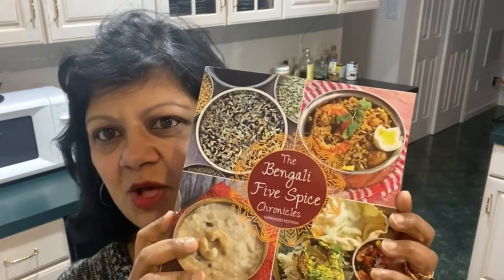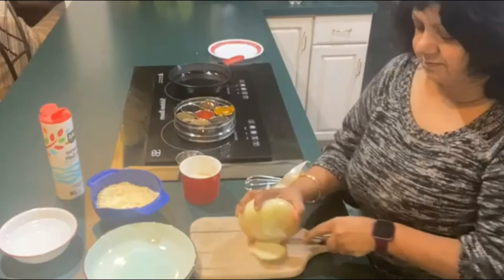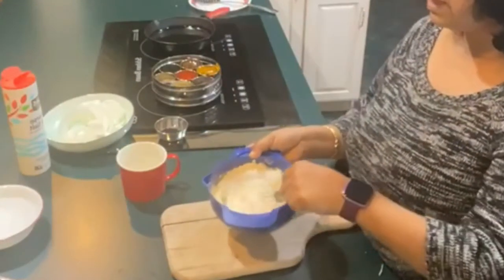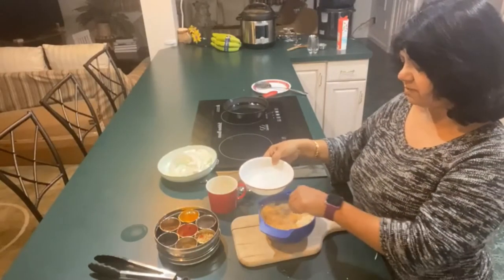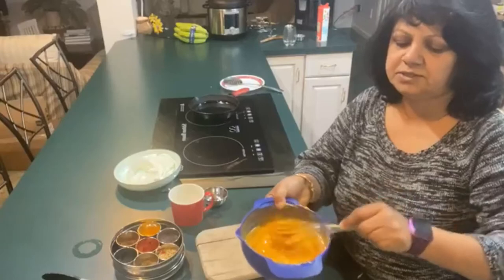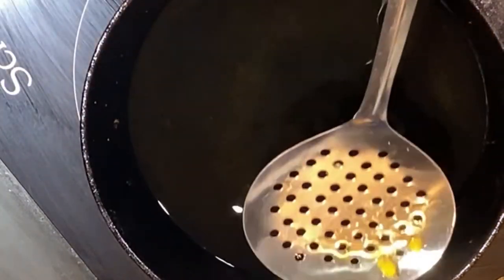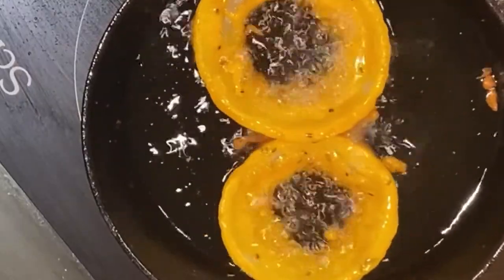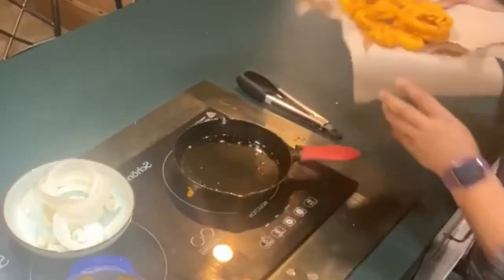Bengali Onion Rings -Gol Piyanjee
This is a recipe for Indian style onion rings, that is crisp, light and absolutely addictive. My video shows you the right onion to pick and give you the details on how to make the perfect onion ring pakora.

FOR THE DETAILED RECIPE CHECK OUT THE COOKBOOK
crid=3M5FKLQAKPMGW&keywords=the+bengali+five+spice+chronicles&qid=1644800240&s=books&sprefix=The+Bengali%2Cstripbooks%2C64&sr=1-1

SPICE CHRONICLES Spice Chronicles - Delicious Dependable Everyday Home Cooking

DID YOU LIKE THIS RECIPE AND VIDEO?